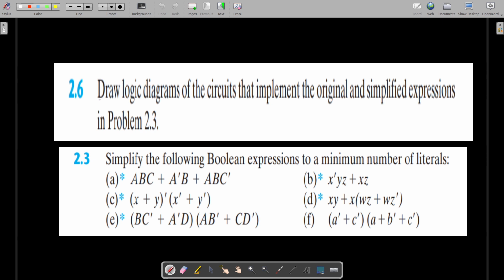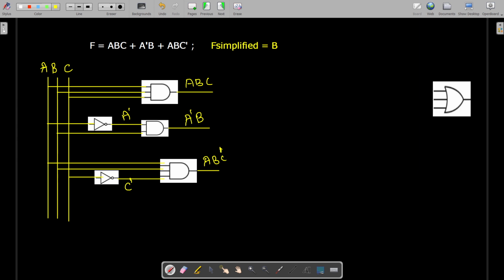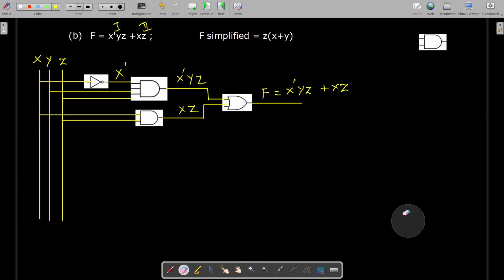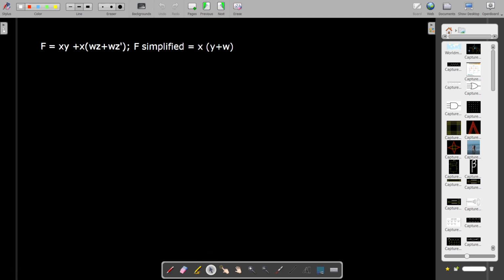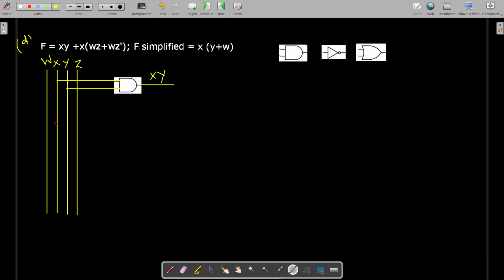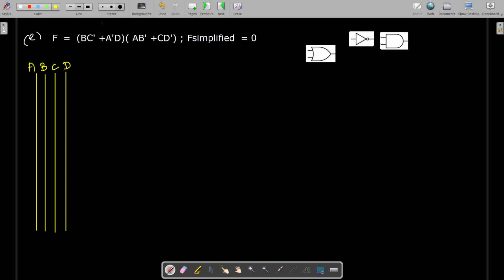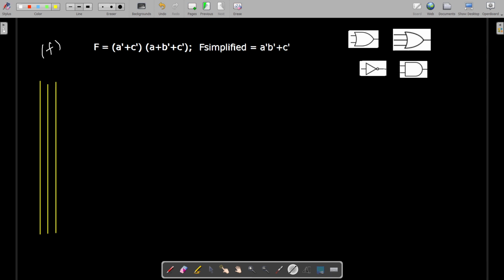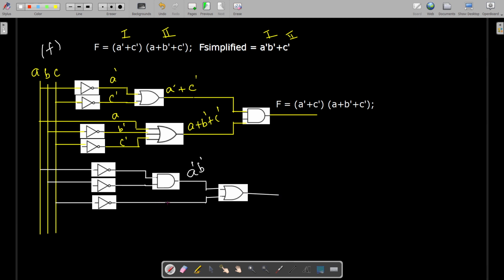Problem 2.6- Digital Design - Logic Diagram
Moris Mano - 5th edition